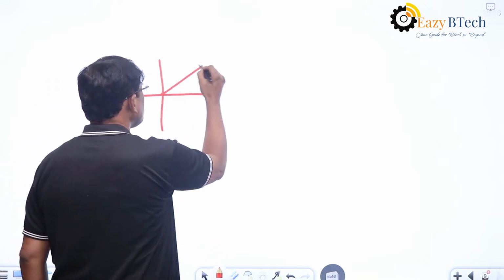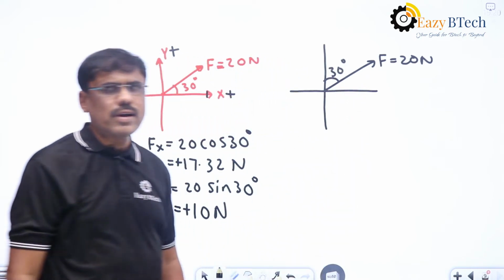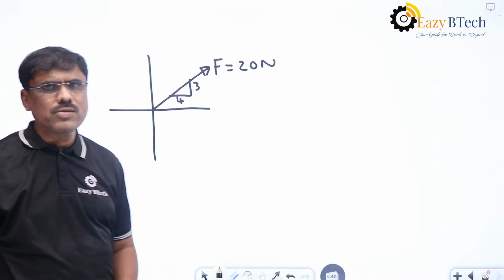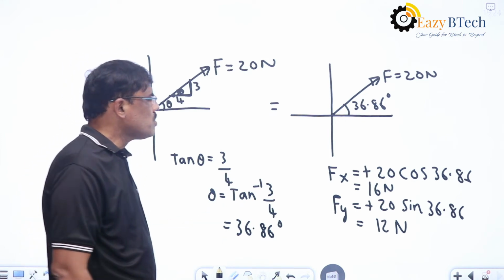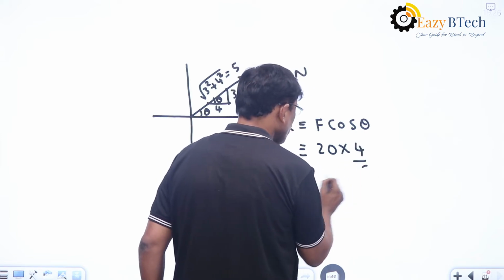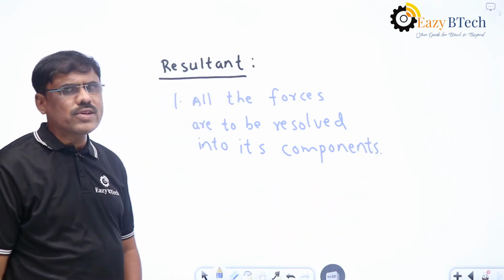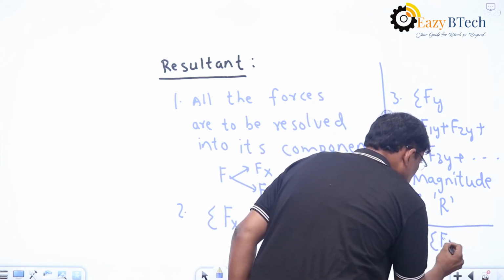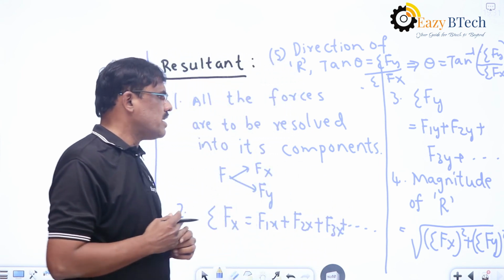Resultant of a force system" || Lecture 6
This video explains resolution of a force. This gives how to divide a force
into its components.